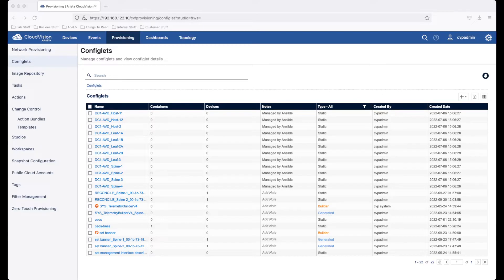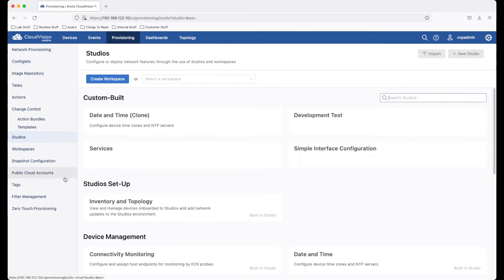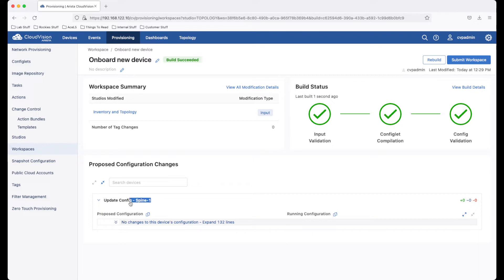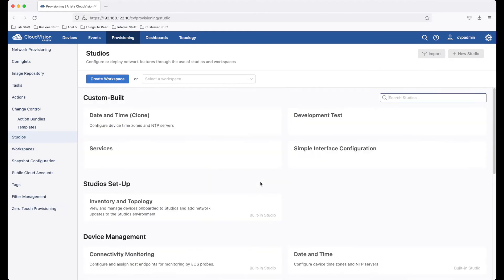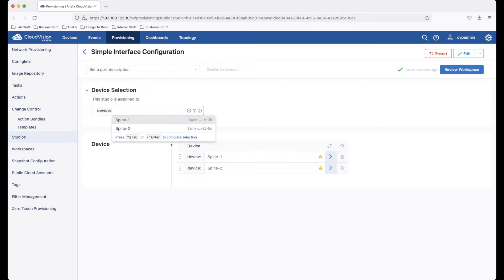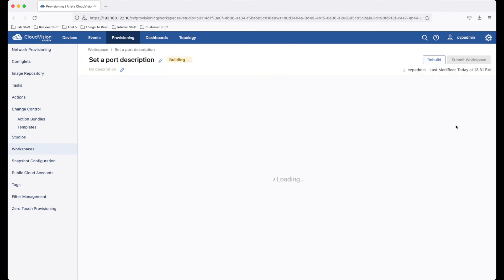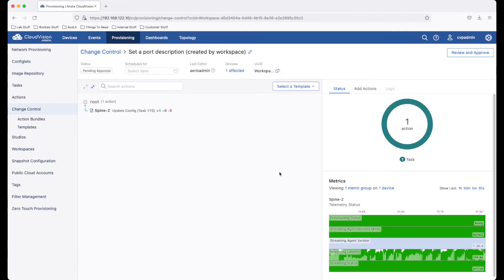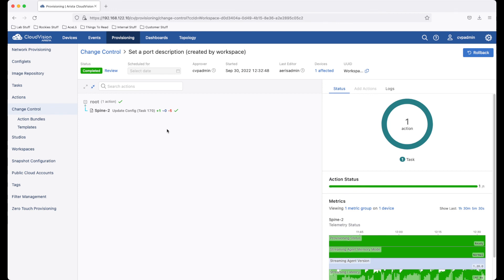Arista Cloud vision Studios Configurations